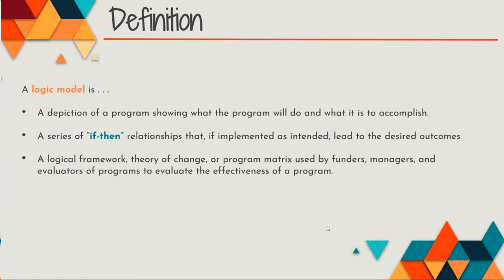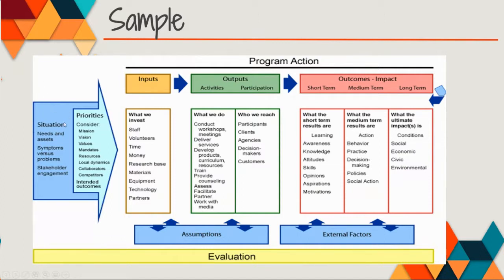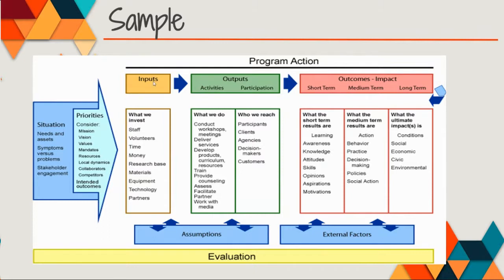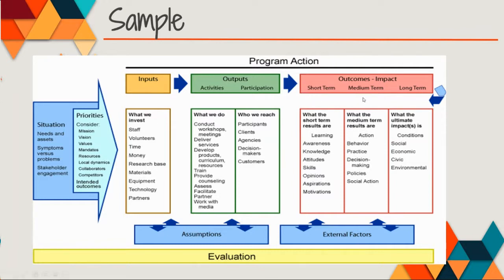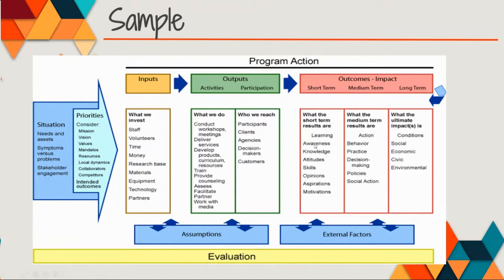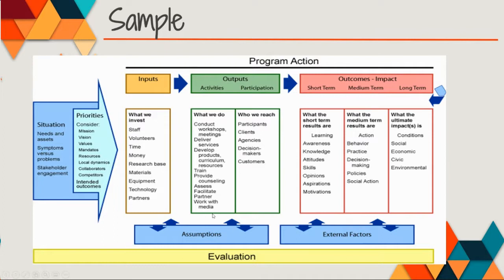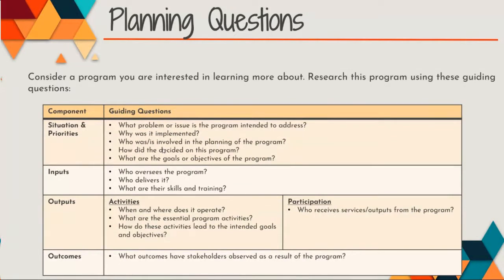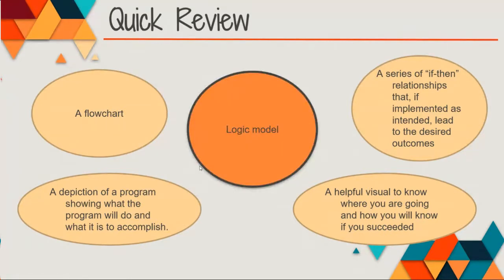Video 8 Logic models (Penn)